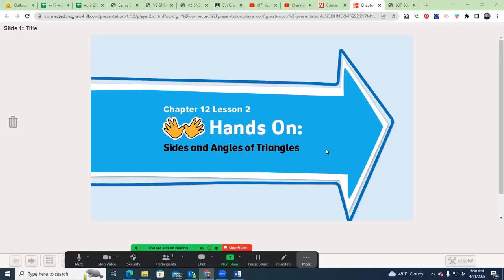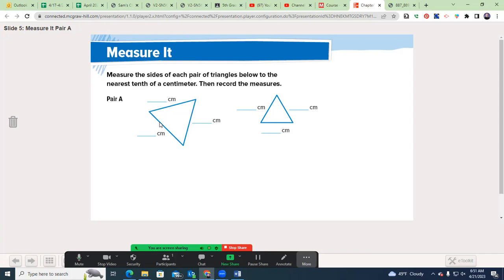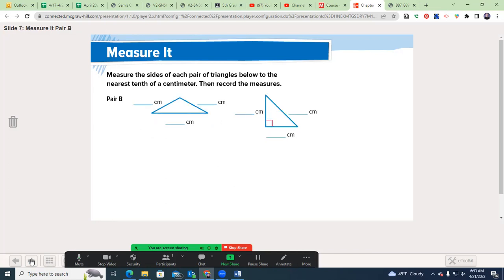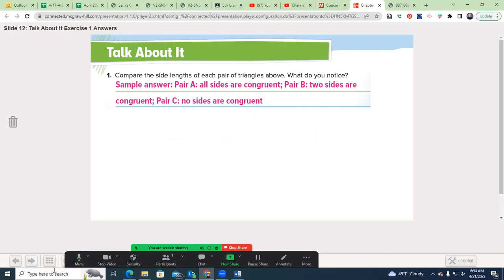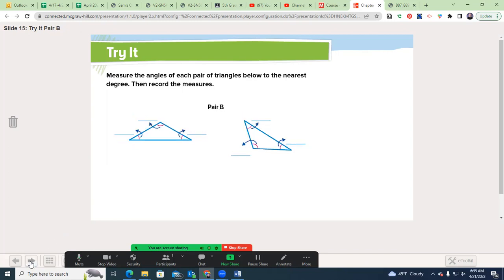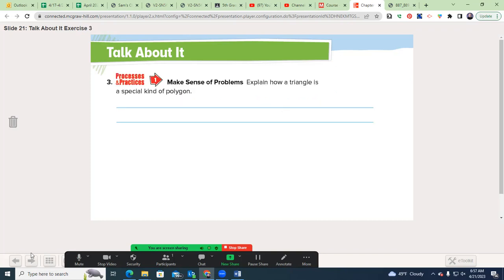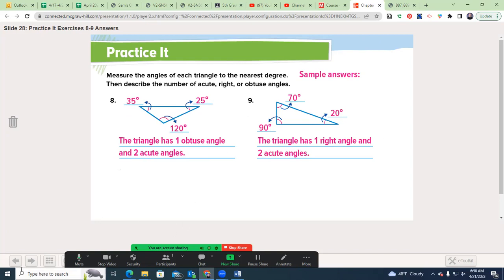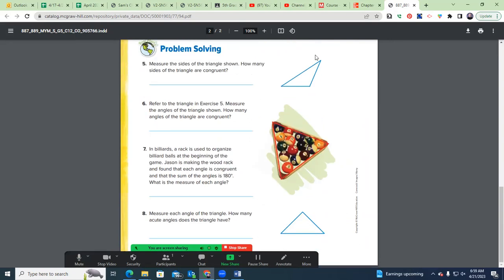Grade 5 My Math Chapter 12 Lesson 2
Lesson 12.2: Hands-On Sides and Angles of Triangles